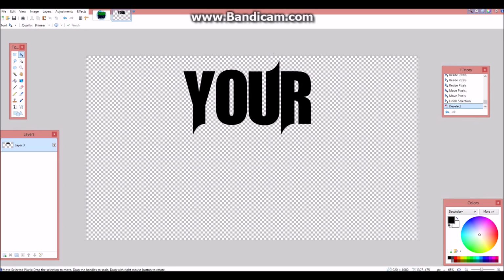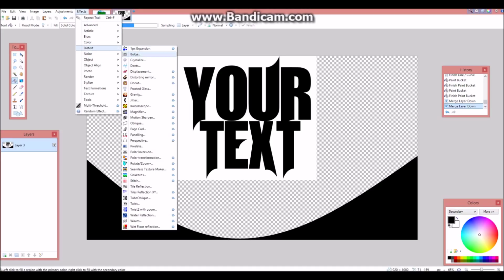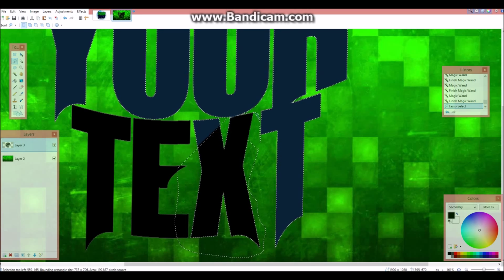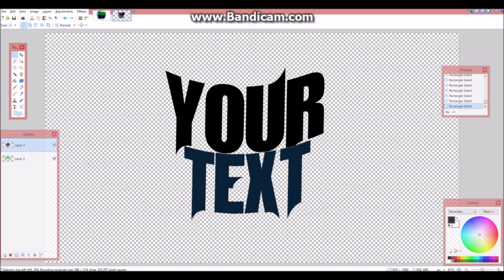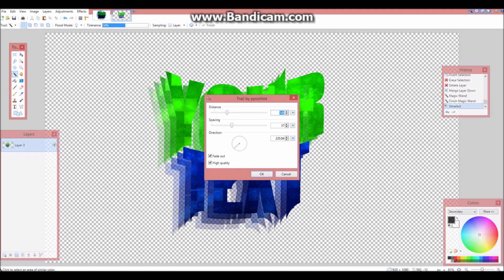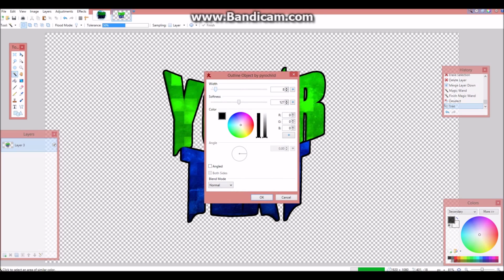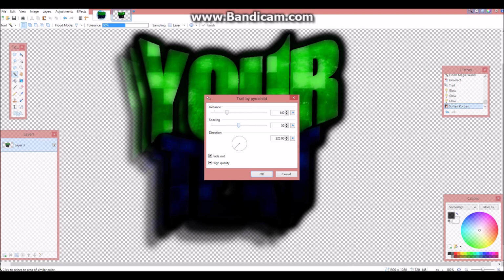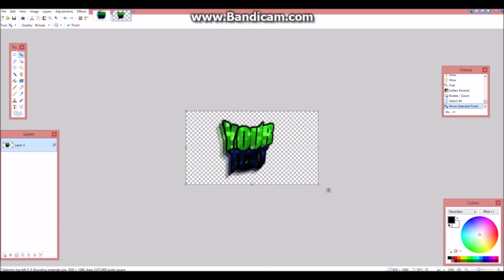How To Make Awesome Text In Paint.Net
Plugins used:
Trail By PyroChild

Just look them up on paint.net forums

To install:

Local disk C: - Program Files - Paint.net - Effects